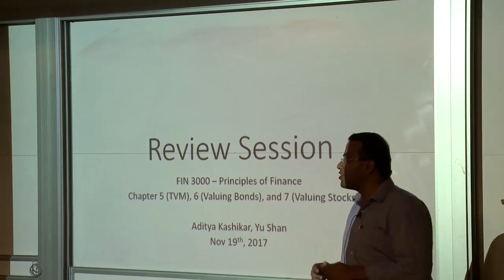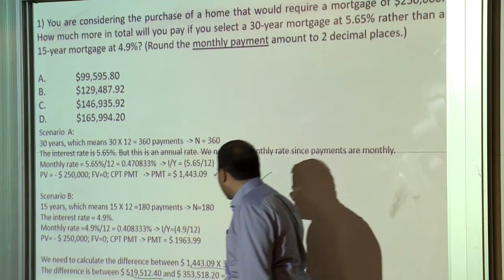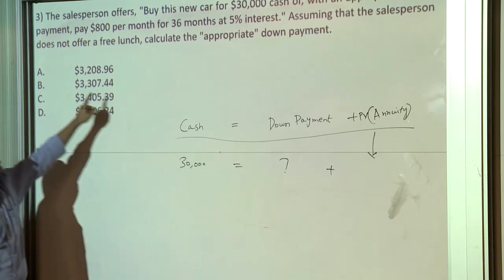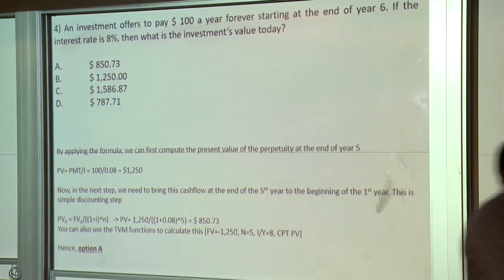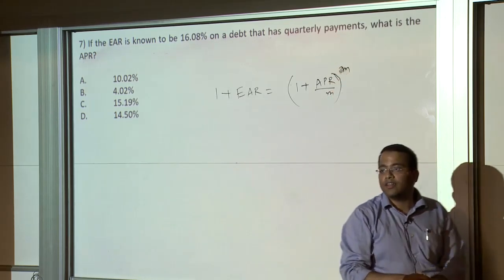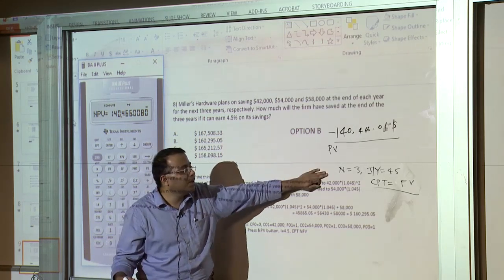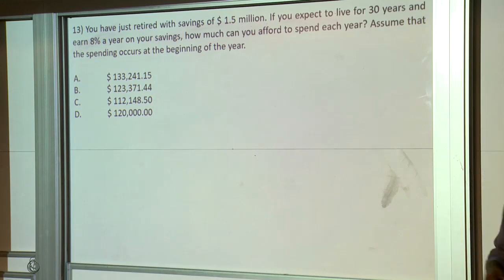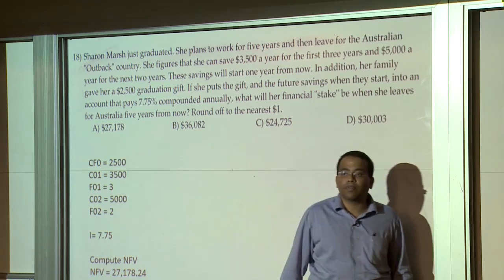FIN3000 Midterm review PART 1 - 11-19-2017